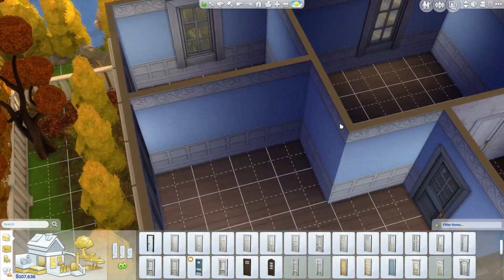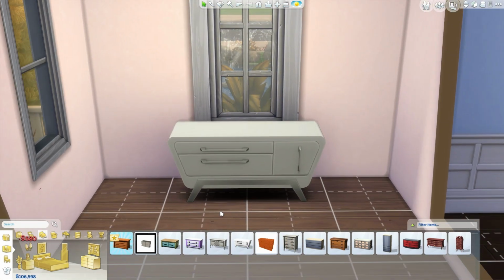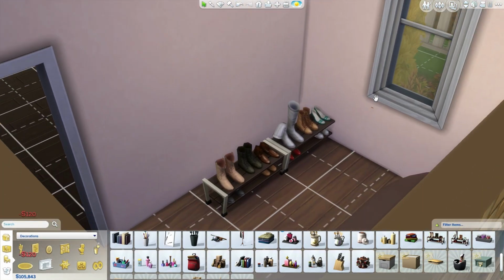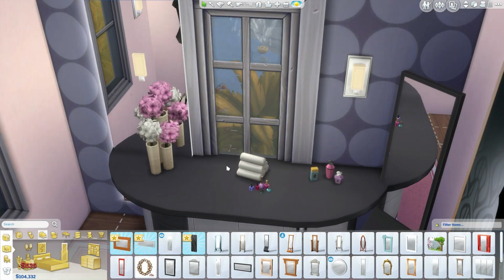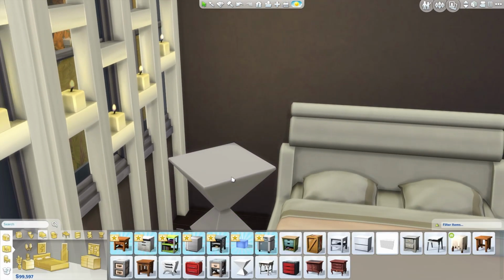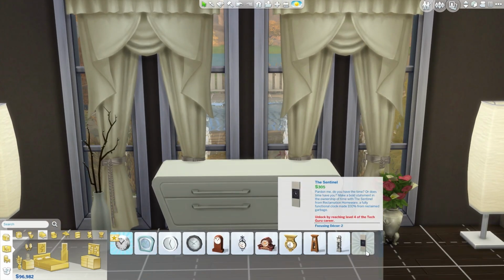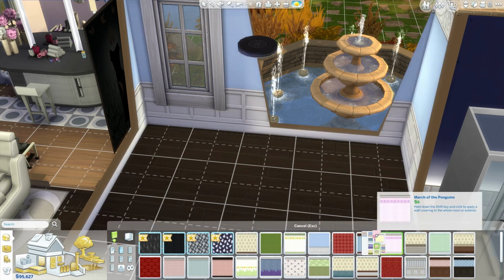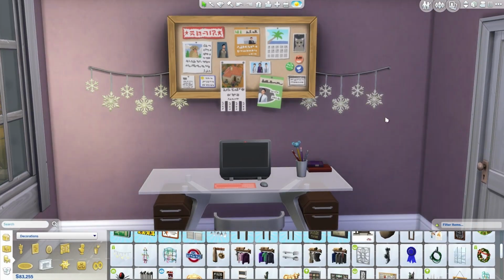The Sims 4 House Reno Collab w/CharXP | Part 4 - Bedrooms!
Hey guys and thanks for returning to my Sims 4 House Renovation series! In this part, we tackle the 2nd floor bedrooms! Let me know what you think!

Char's video:

House Info!
House Name: Grand Country
Created by: Tokulee

Origin ID: MaiSims1

As per request, tech specs!
Hard Drive: 232GB SSD, 3TB HDD
CPU: Intel Core i5 4670K 3.4GHz
RAM: 16GB
Graphics Card: Nvidia GTX 780SC 3GB
Recording Software: Fraps
Monitor: Some ASUS 24in monitor, 1920x1080 Resolution